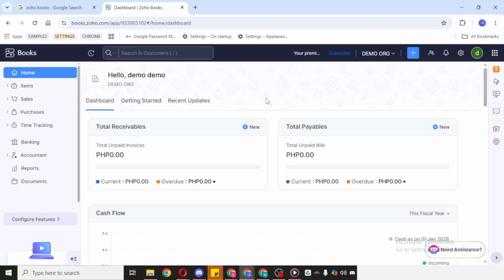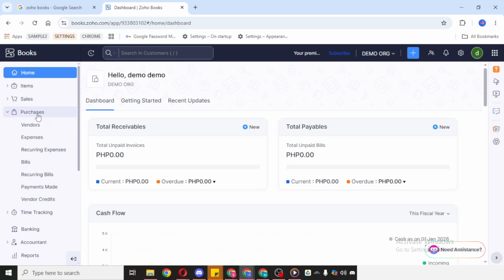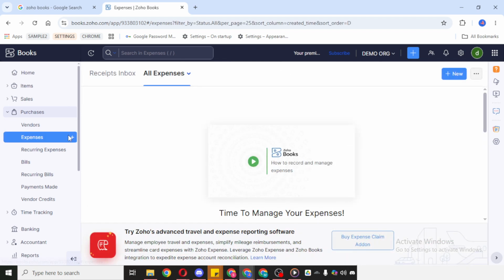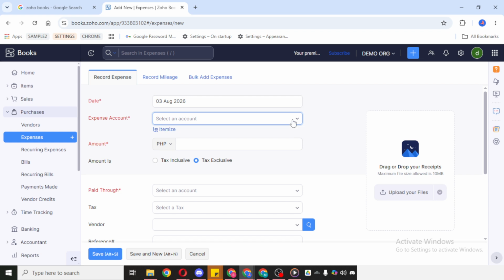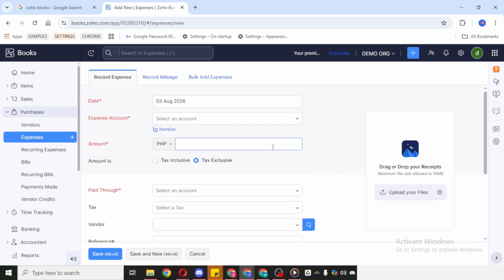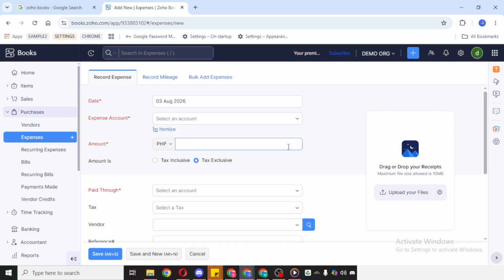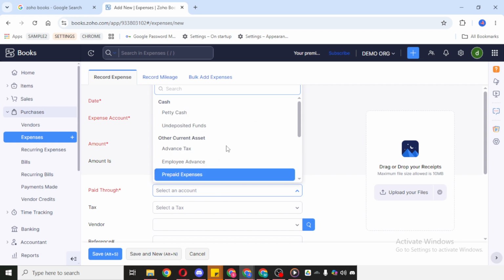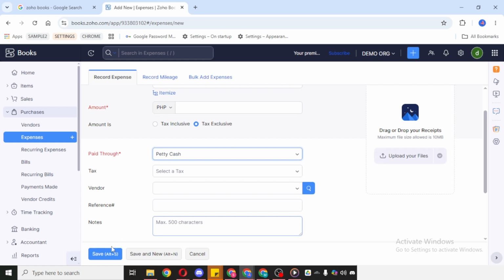How to add salary in Zoho Books (full guide 2026)